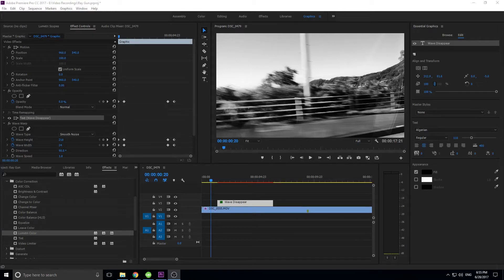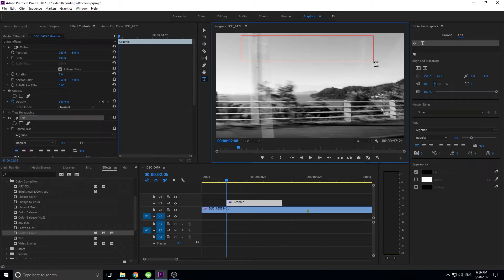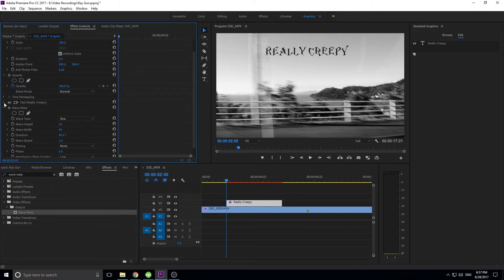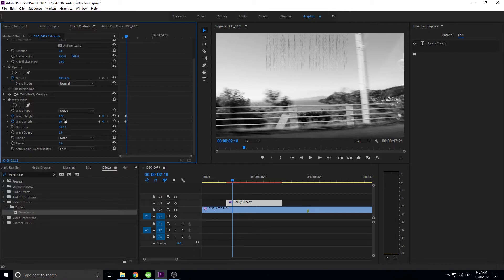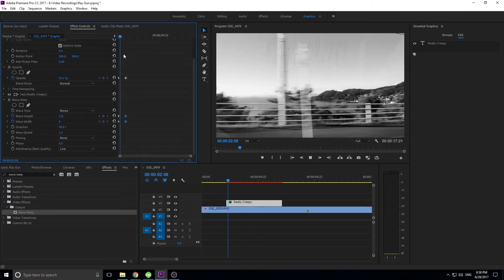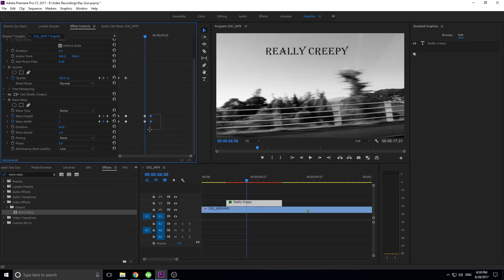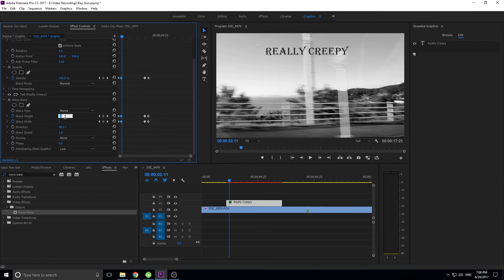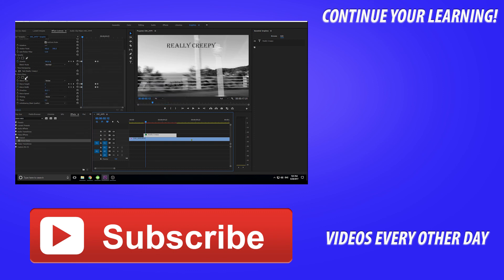How to Create Disintegrating Text in Adobe Premiere Pro CC (2017)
Today I go over a cool use for the Wave Warp effect. Allows you to disintegrate text in a fun way.